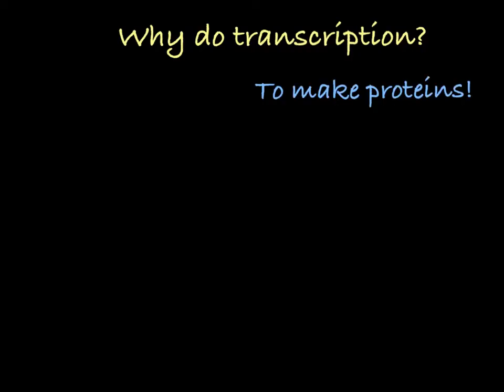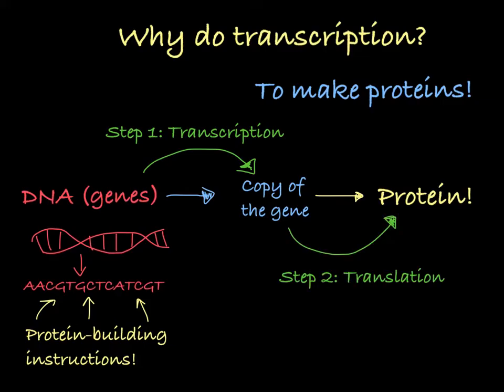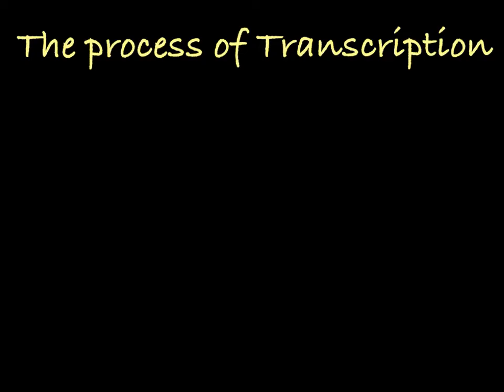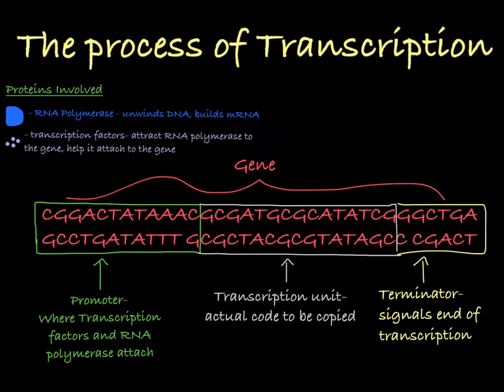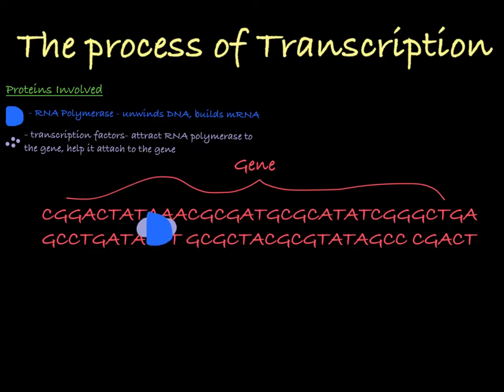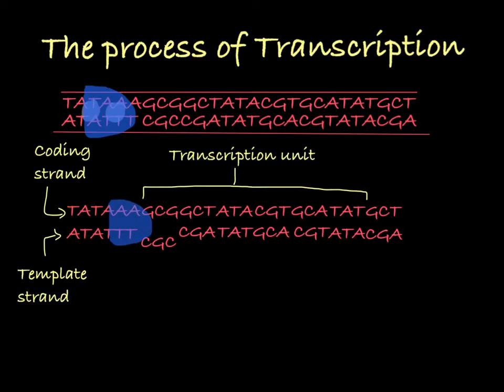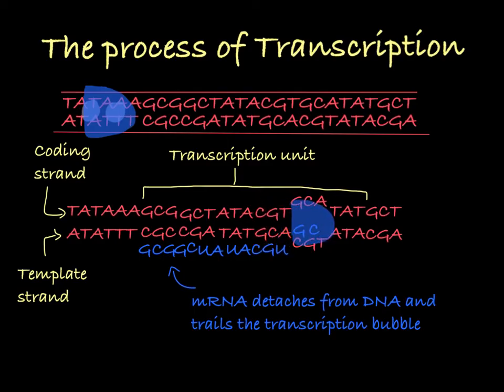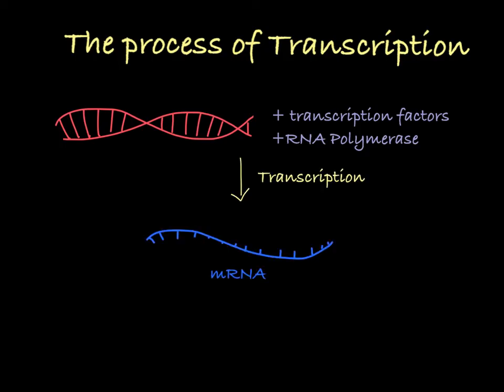Transcription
A basic explanation of transcription. Ninth grade level of detail including transcription factors and RNA  polymerase.